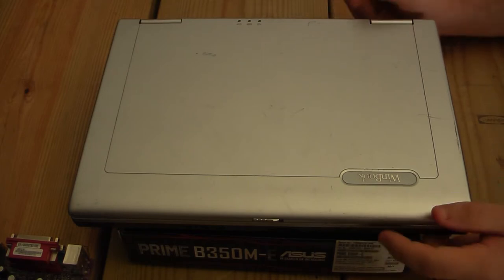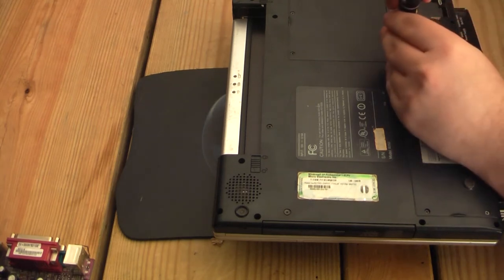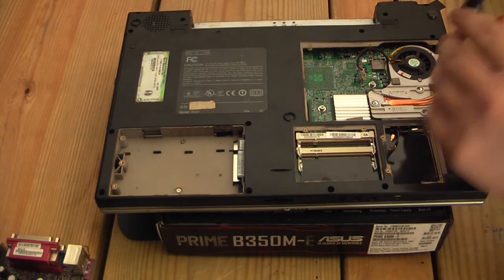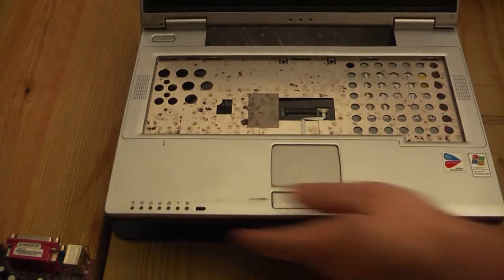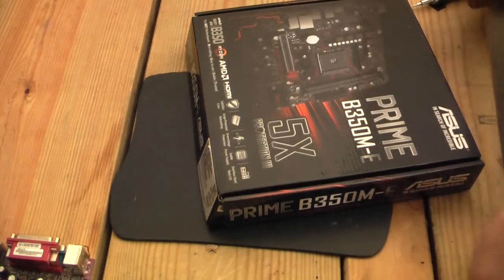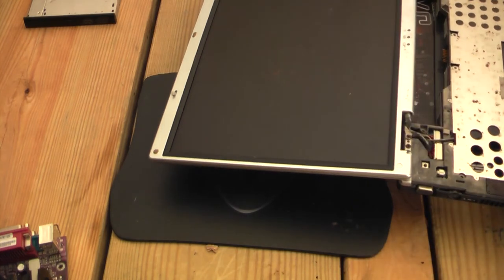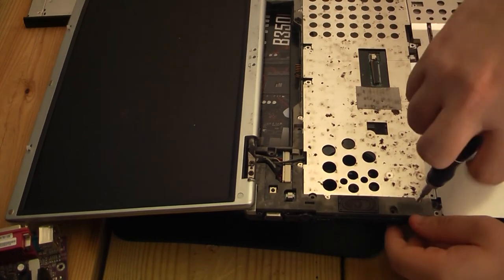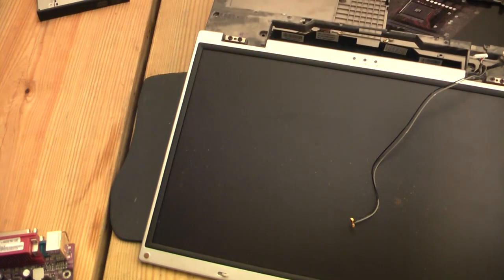Winbook 8050d Disassembly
cool things to come!
FAQ:
Q: Where do I find the CRD Addon Pack and BeamNG Forum Discussion tab?

Q: what?
A: what?

A: nope. I just do stupid videos of it. FLyInG 2 YoUr SoUL is the lead developer of it.